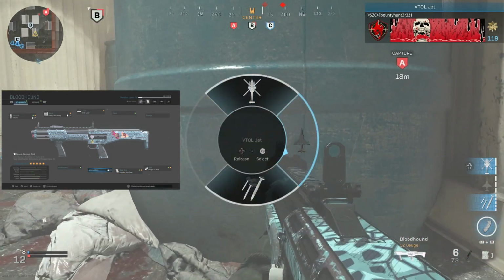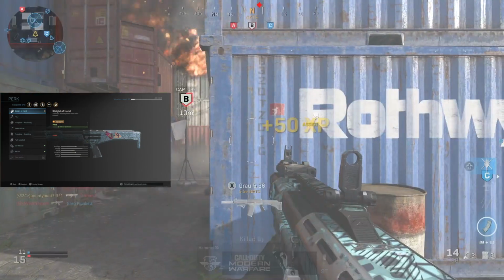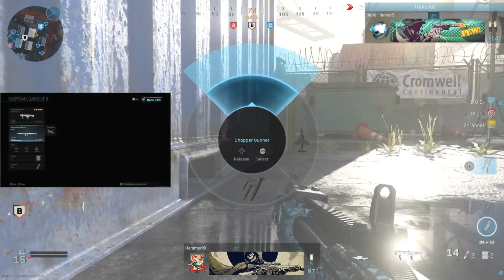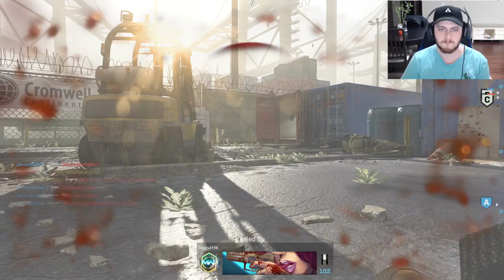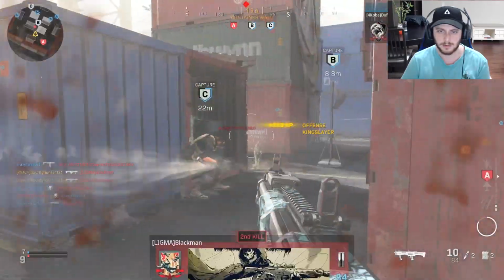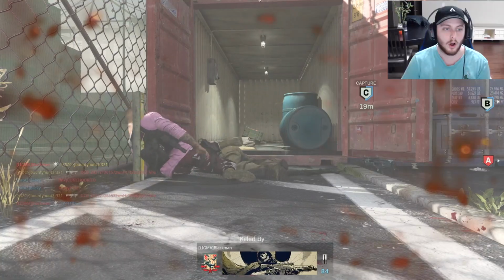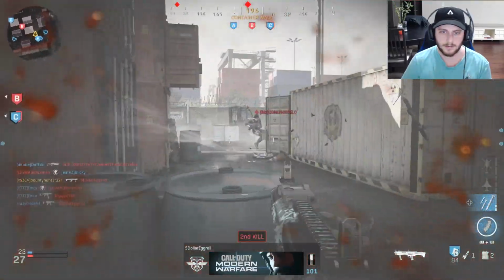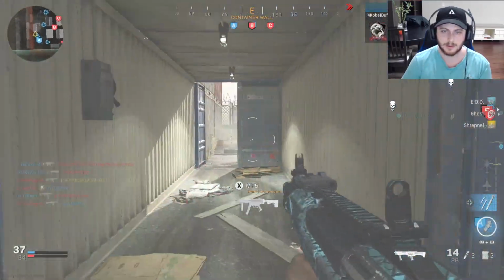BEST CLASS TO USE ON SHIPMENT **(OVERPOWERED)**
This class is the best one to use on shipment.